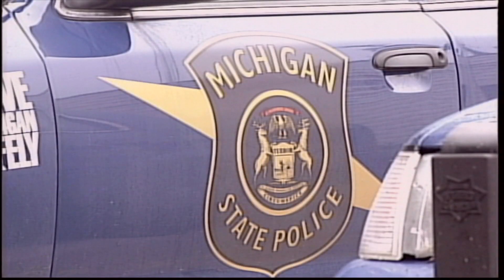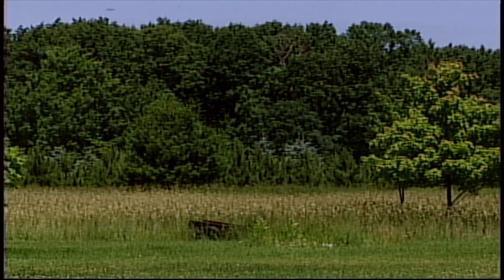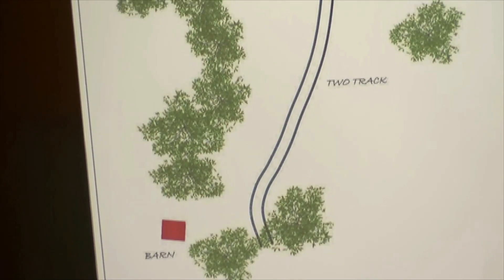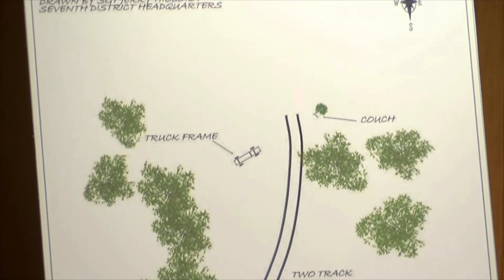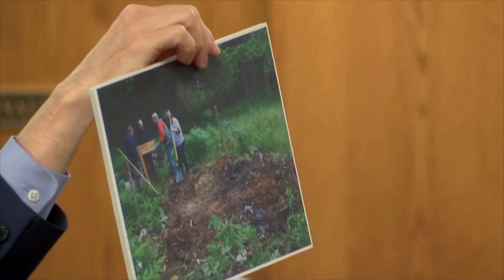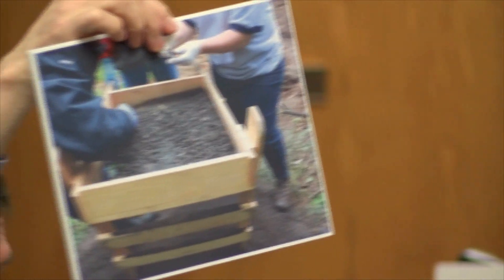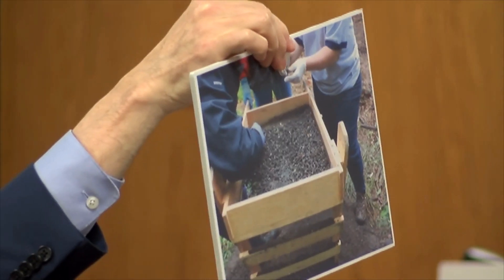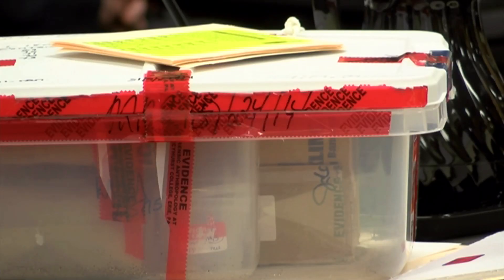Jury sees bone fragments in murder trial